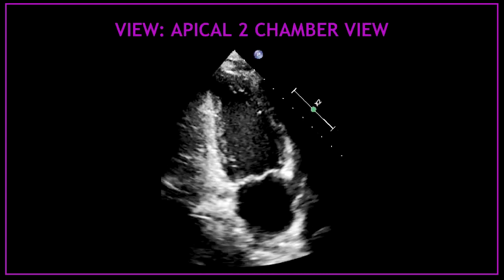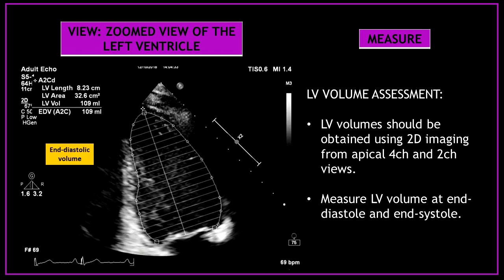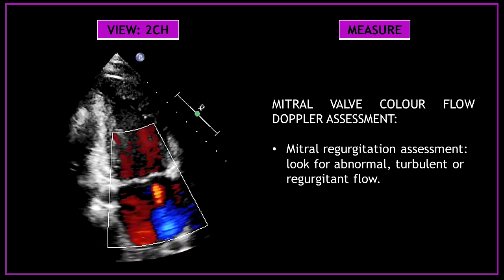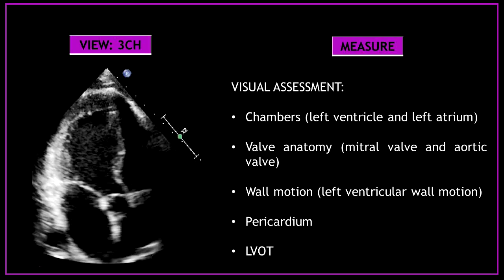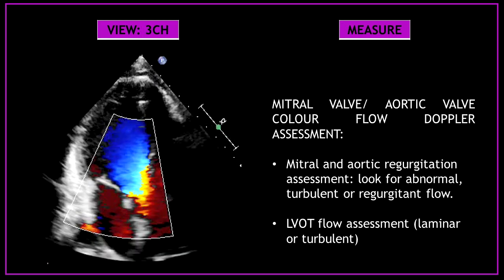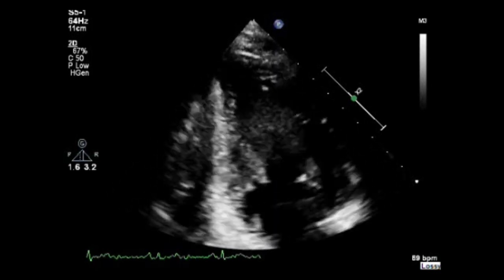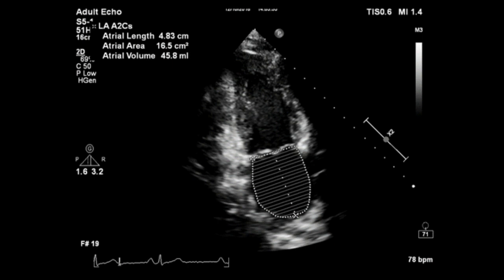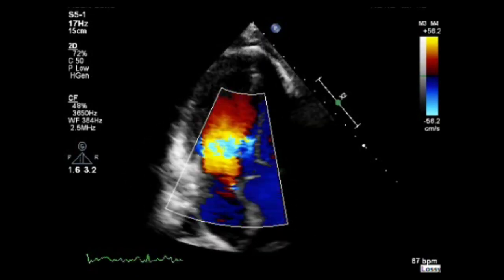Echocardiogram: Minimum dataset (PART 5: Apical 2 and 3 chamber views)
Hello guys, this is part 5 of these series of videos about the minimum dataset you need to obtain in order to perform an echocardiogram.

In todays video I am going to talk about the apical 2 and 3 chamber views.

- X: @the_echo_lady
- TIK-TOK: @the_echo_lady